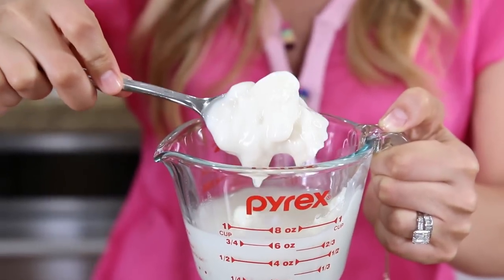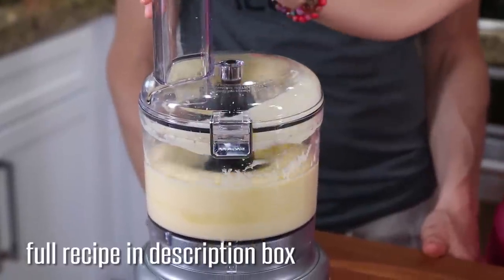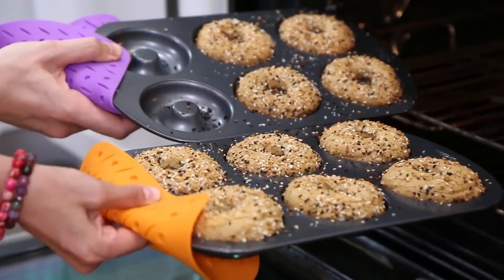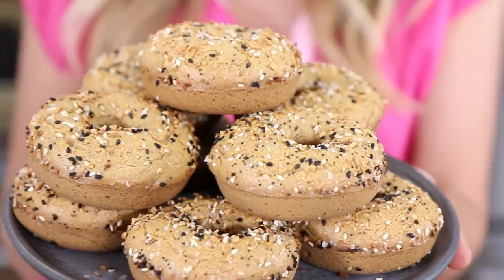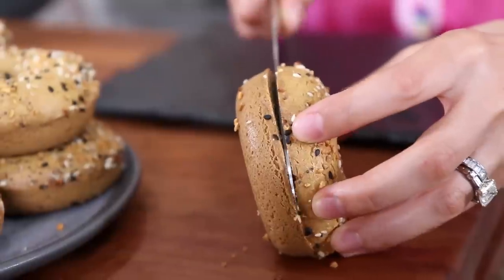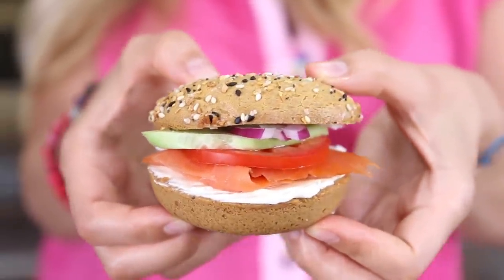How To Make The Best Ever Keto Bagel - Low Carb Everything Bagel Recipe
Dessi has the recipe for the best ever low carb keto bagel. It's perfect for putting cream cheese on and making an epic low carb bagel sandwich!

Macros per bagel, recipe makes 10:
283 calories
2.5 grams of net carbs(6.6 total carbs)
26.1 grams of fat
4 grams of fiber
5.4 grams of protein

GET THE KITCHEN GEAR I USE:

kitchenaid food processor

coconut butter

everything bagel seasoning

large non-stick pan

oil splatter guard

spice canisters

metal sheet trays

veggie peeler

wooden spoons

my pepper mill

pyrex glass mixing bowls

non-stick tongs

glass meal prep containers

my chef's knife

I'm out to prove that home cooks can be rock stars in the kitchen. I'm rocking the best healthy meal prep recipes on YouTube every Friday morning!